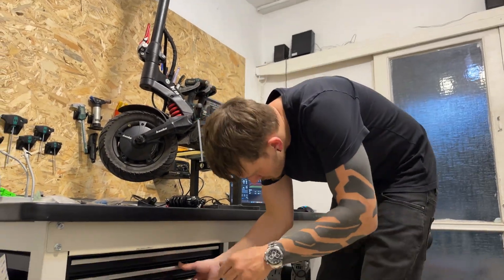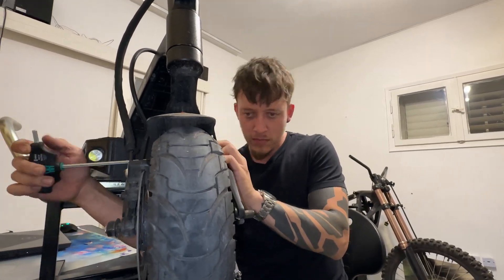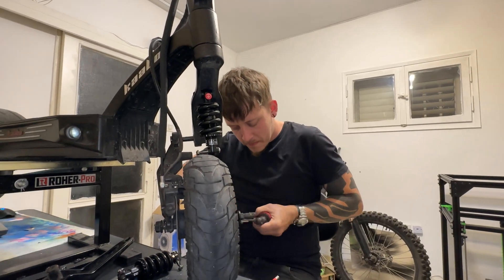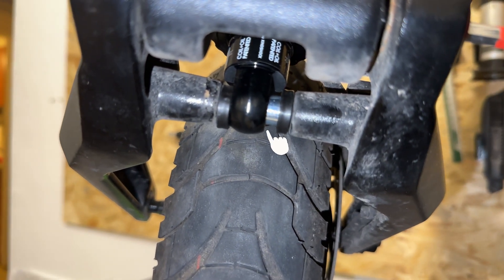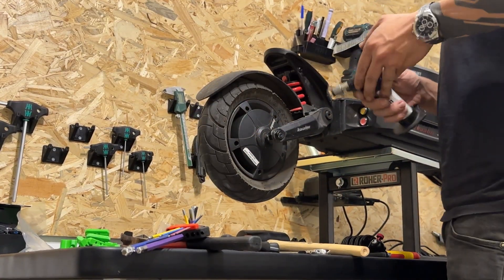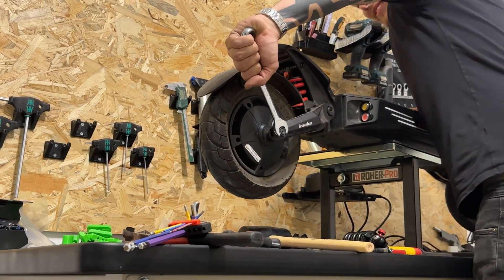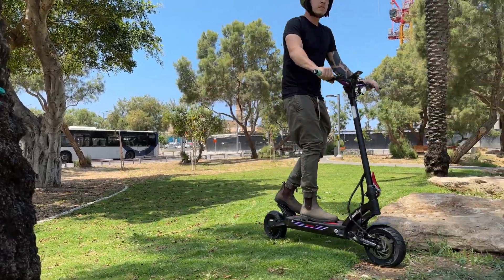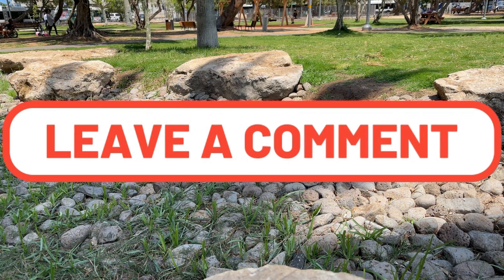SUB13s Mantis King GT: Step-by-Step Shock Replacement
0:00 - intro
0:17 - front swing arm disassembly
1:48 - shock installation
2:36 - assembly issue
3:23 - rear swing arm disassembly
4:57 - rear shock assembly
5:54 - testing \ conclusion